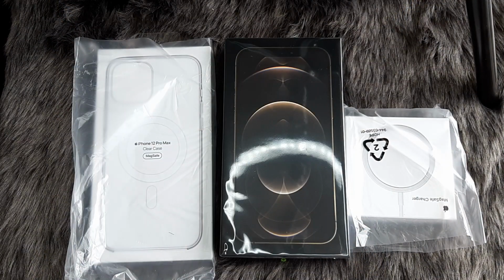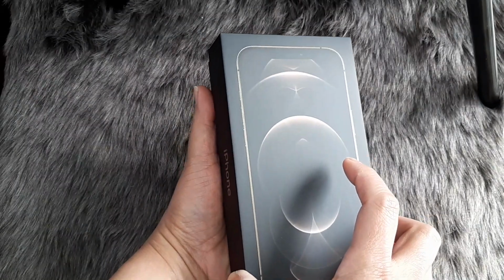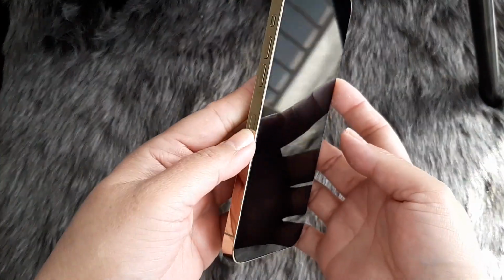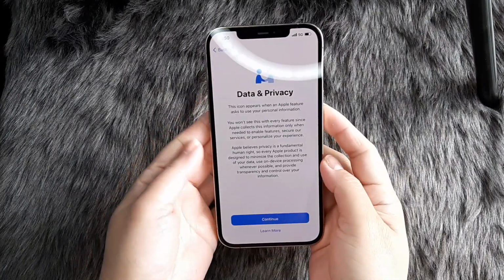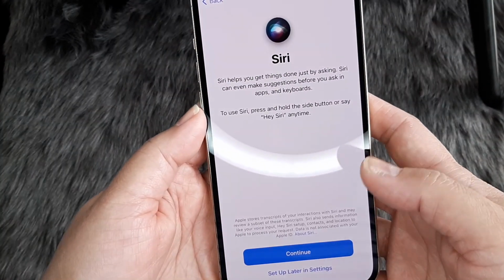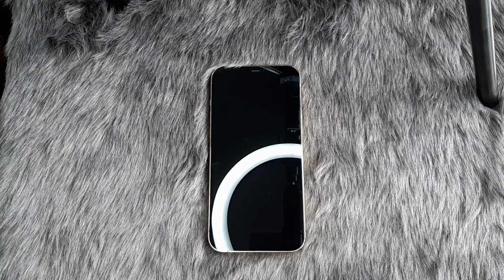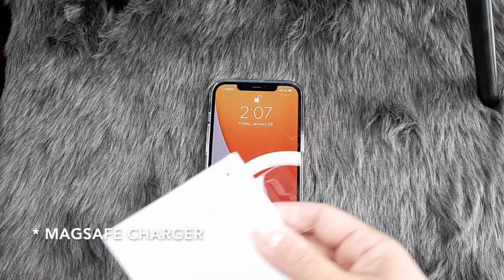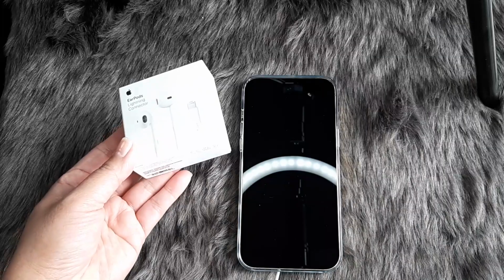Unboxing Iphone 12 Pro Max - BeyPel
Iphone 12 Pro Max in Gold and 256 GB capacity